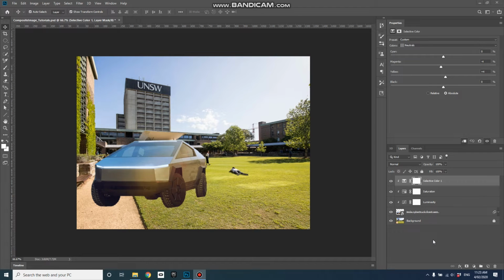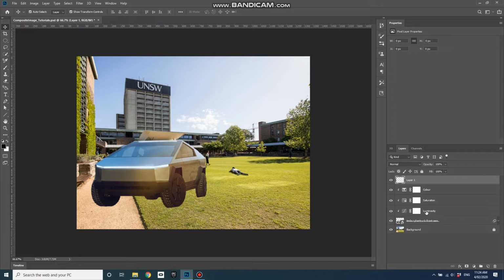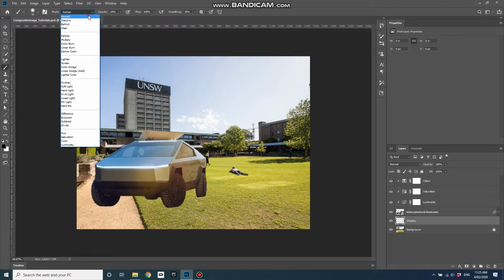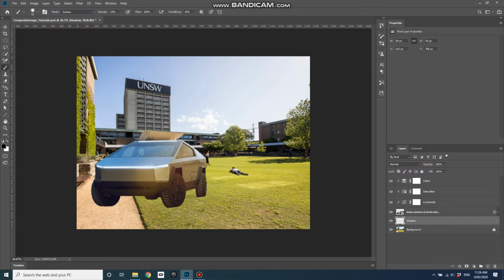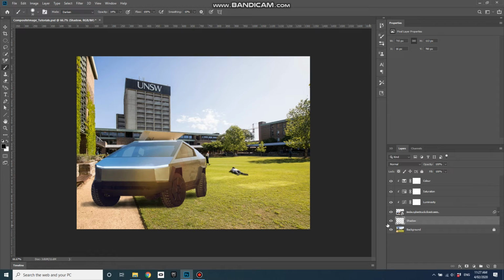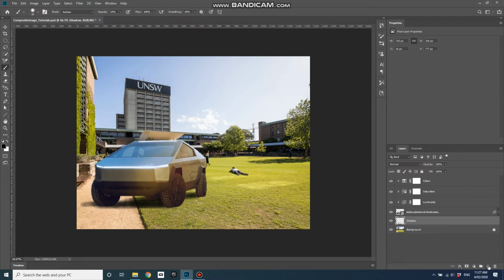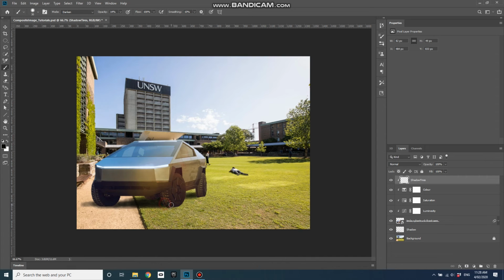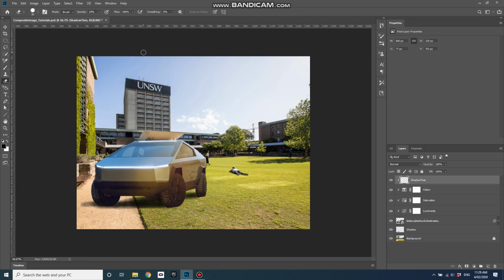Creating a Composite Image in Photoshop: Part 6, Shadows.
In this video I draw some shadows under the subject by hand using the bush tool. There are more sophisticated ways to create shadows automatically (see below for two options) but it's useful to learn about the brush tool and the different blending modes that are available.

Reference Material